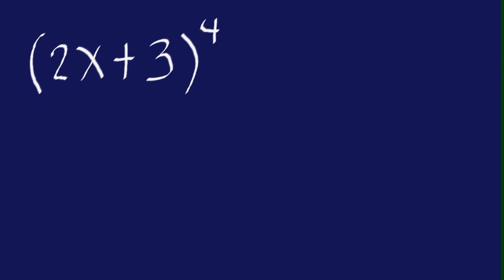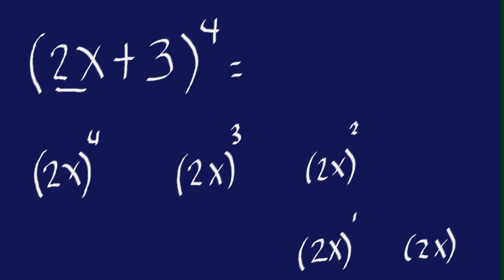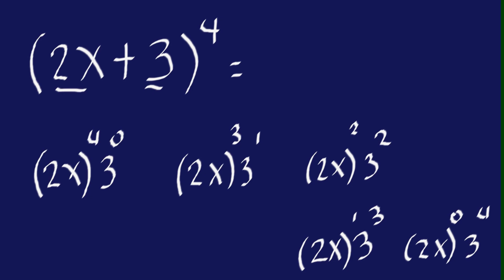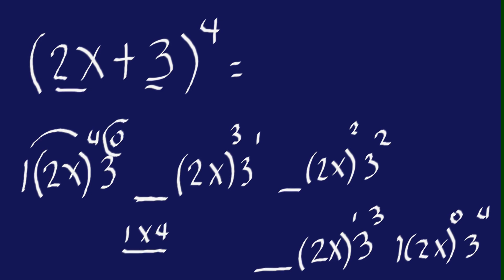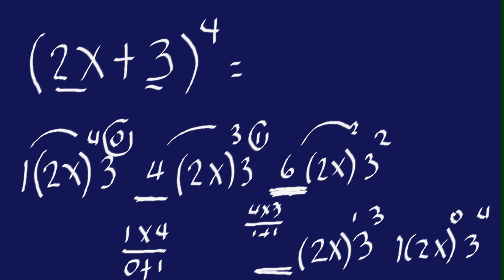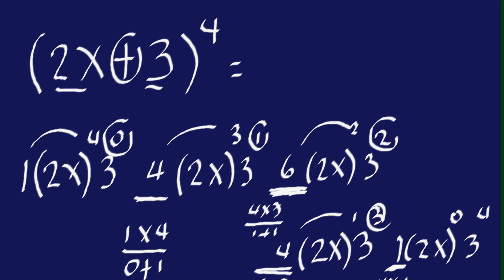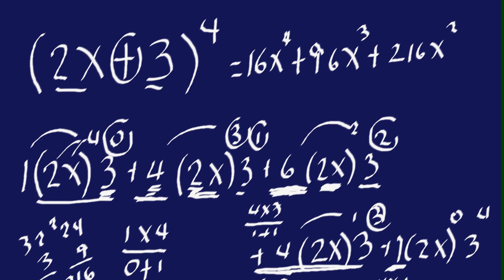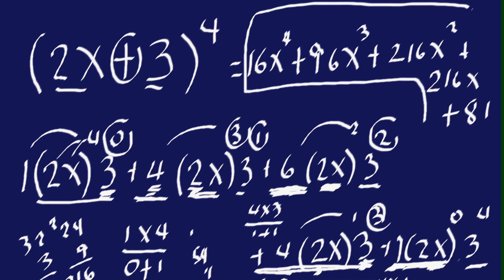Binomial Expansion Shortcut Trick (How?)| Simplest Technique - Quick Fast Hack To Expand Binomials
This video features Binomial Expansion using the easiest shortcut trick. This useful hack is the simplest technique in determining the binomial coefficients. How to expand any binomials can now be done within minutes using this quick fast easy trick. This is the quickest and easiest alternative method to binomial theorem and pascals triangle in binomial expansion.

This video features a Math Algebra and Pre calculus shortcut, tip and trick to expand binomial. It demonstrates how to evaluate binomials raised to some power the easy and quick way. The method presented in this video is an alternative to binomial expansion using Binomial Theorem or Pascal's Triangle.